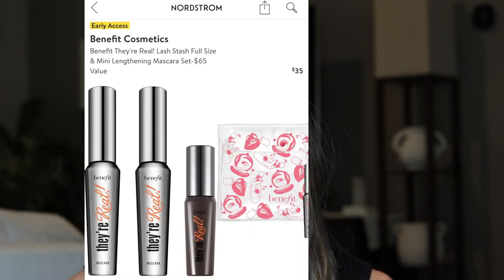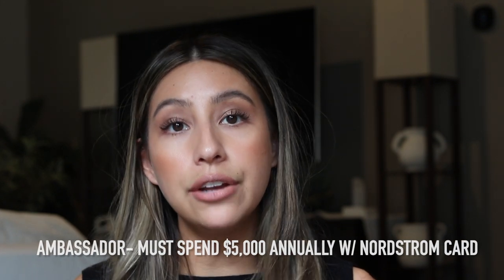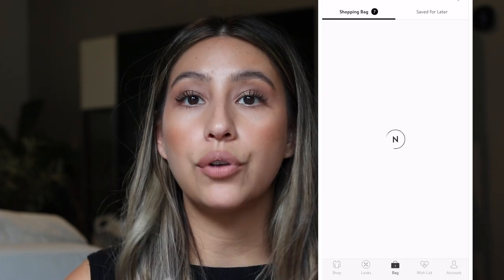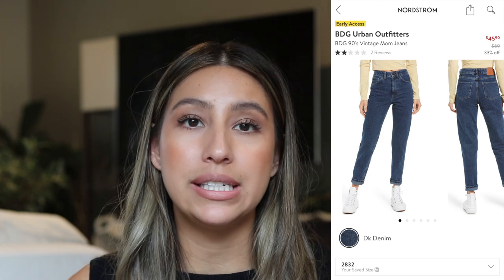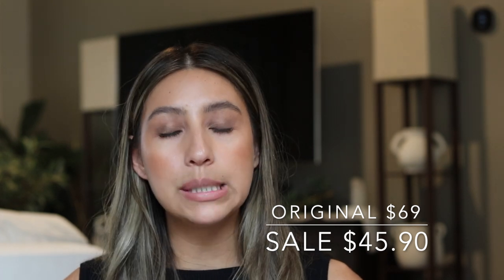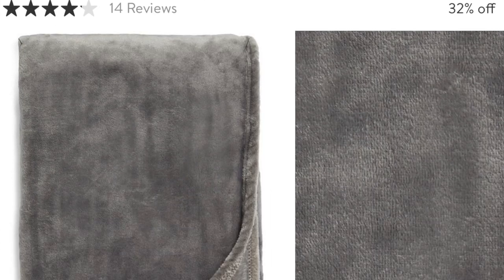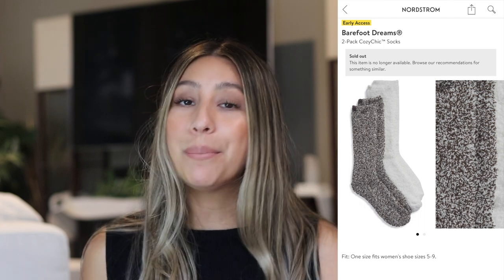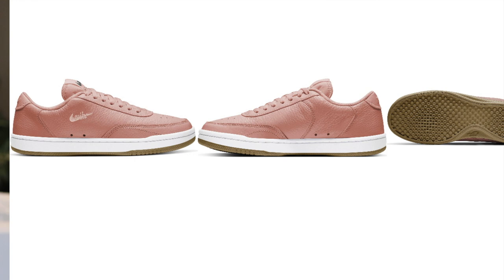NORDSTROM ANNIVERSARY SALE | TIPS & RECOMMENDATIONS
Clothes:
Nike Essential Fleece Sweatpants
Nike Fleece Hoodie
Nike Quarter Zip Pullover
Thread & Supply Shirt Jacket
BDG 90's Vintage Jeans
BP Long Sleeve Top
Zella High Waist Studio Lite Leggings
Zella Restore Soft Pocket Leggings
Zella Restore Soft Pocket Joggers
Zella Breezy Tank Sports Bra h
Blank NYC Faux Fur - Leather Jacket
Balfern LeatherJacket
Adidas Crew Neck
BP Crew Neck Sweater
Nike Dry Fit Shorts
Barefoot Dreams CozyChic Throw Blanket (solid print)
Barefoot Dreams CozyChic Throw Blanket (leopard)
Barefoot Dreams CozyChic Long Cardigan
Barefoot Dreams - In the Wild Leopard Print Pillow
Nordstrom Bliss Plush Throw Blanket (smaller)
Nordstrom Bliss Plush Throw Blanket (larger)

Shoes:
Steve Madden Hayley Platform Chelsea Boot
Nike Court Vintage Premier Sneaker
Sam Edelman - Lex Boot
Thread & Bond Raegin Platform Bootie
Vince Camuto- Afelia Knee High Boot

Beauty:
Nuface Petite Kit
Joe Malone Wood Sage & Sea Sale Duo
Alternate Joe Malone Duo (lotion, candle, & trial size)